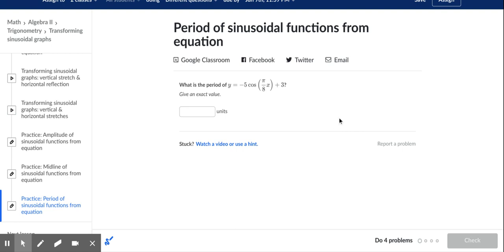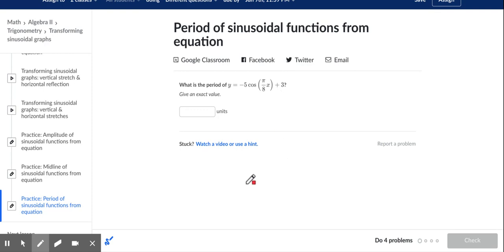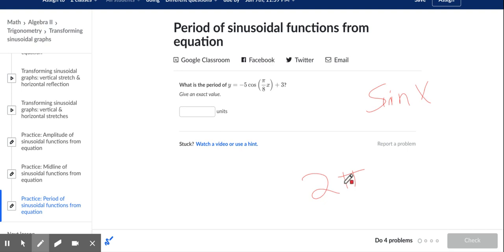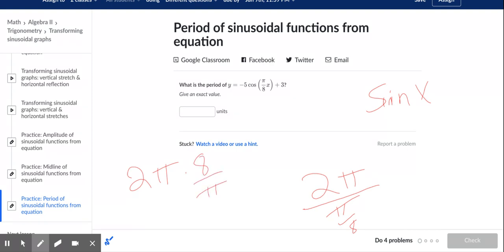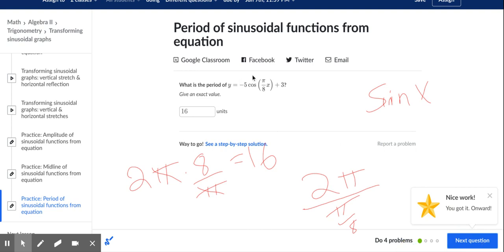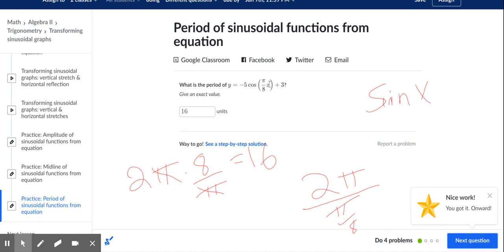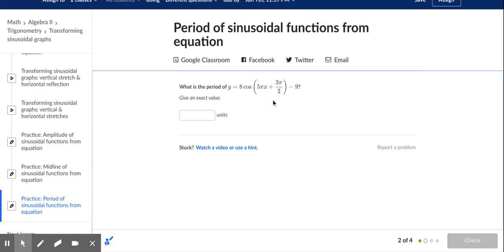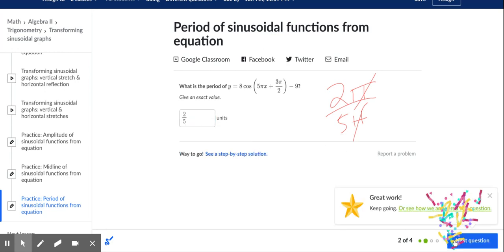Period of sinusoidal functions from equation